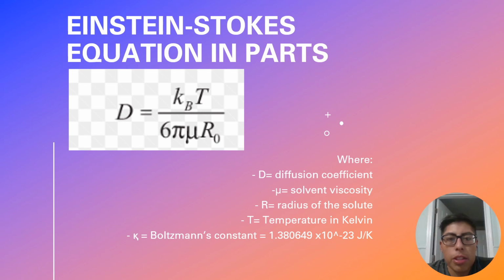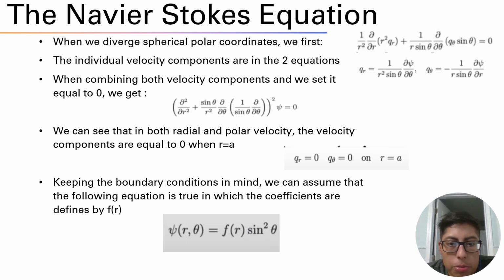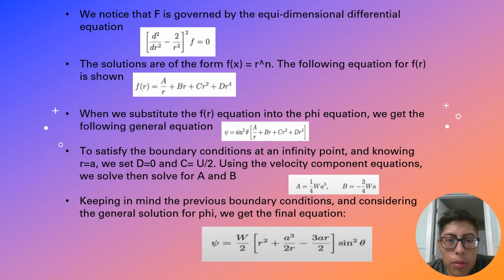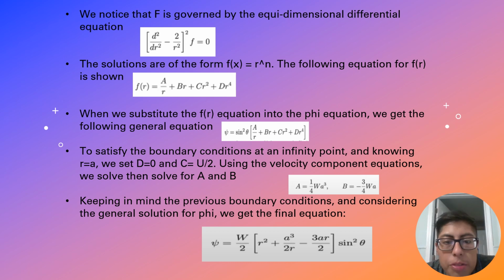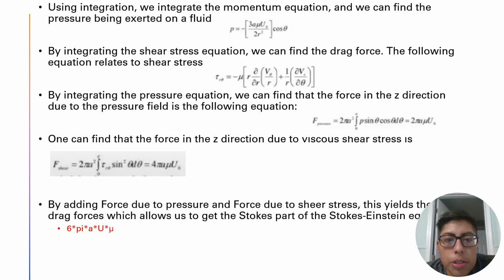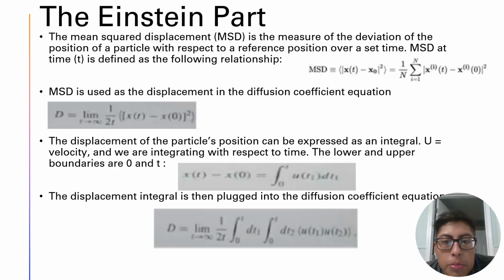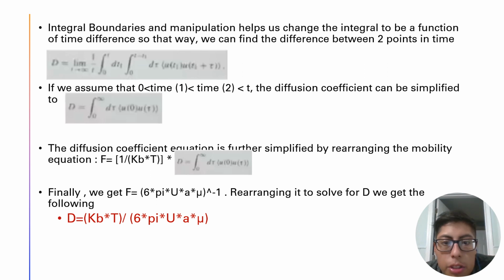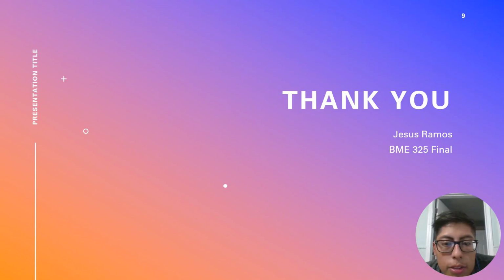BME 325 Final Einstein Stokes Equation